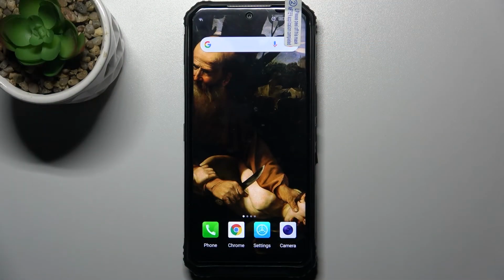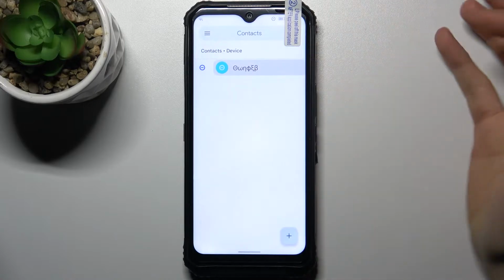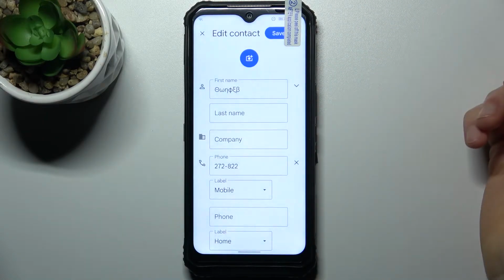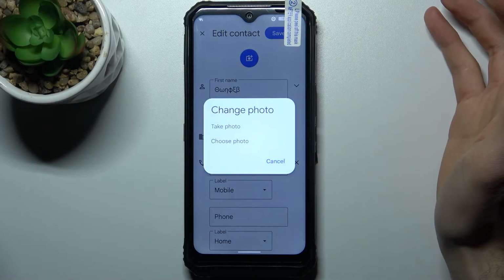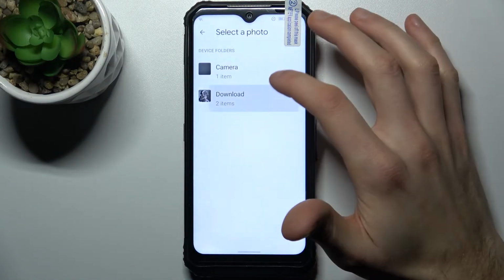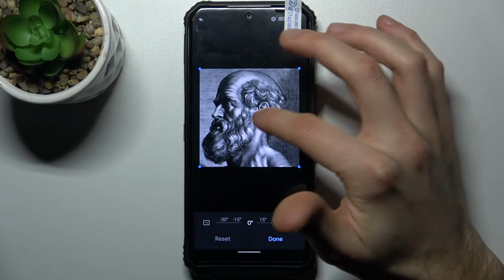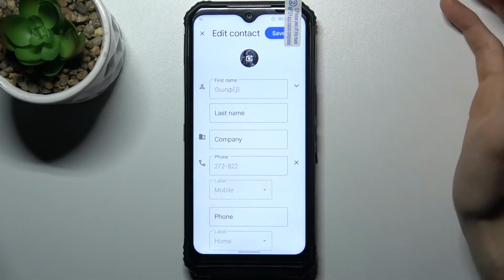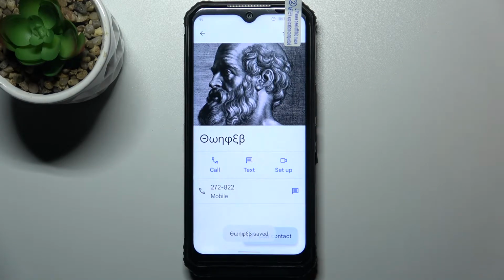How to Add Photo to Contact in DOOGEE S95 Pro - Set Contact Profile Photo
Find out more info about DOOGEE S95 Pro:
Hi! If you want to know how to add a photo to a contact in DOOGEE S95 Pro, watch this tutorial. Our expert will show you how to personalize your contacts on DOOGEE so that you can recognize the caller faster. If you want to know more about the DOOGEE S29 Pro, visit our YouTube channel.